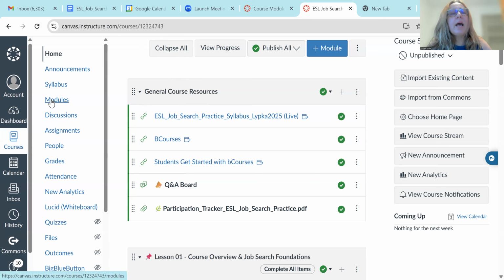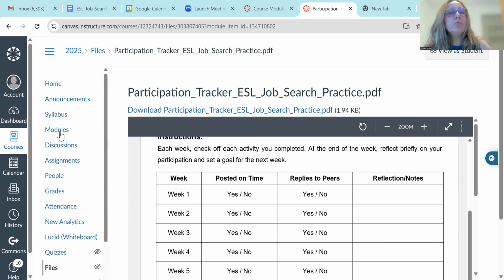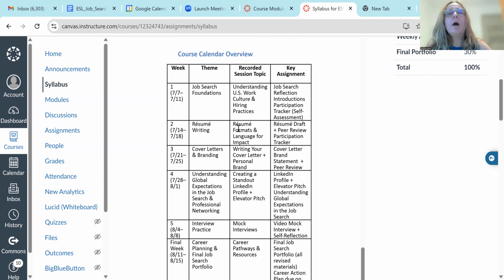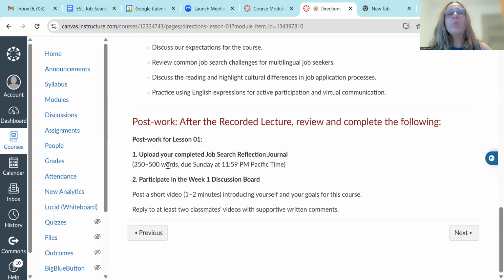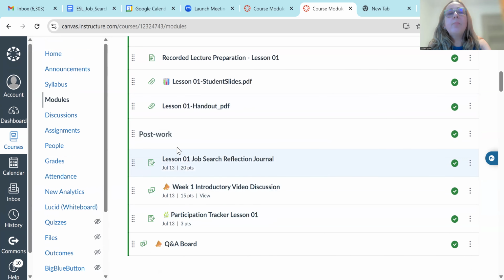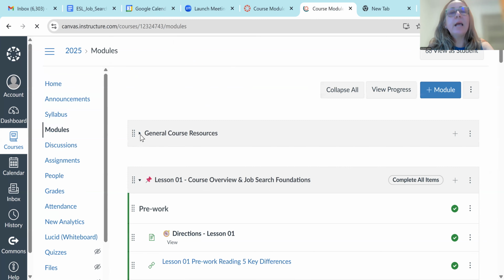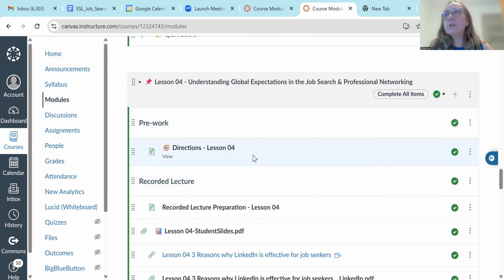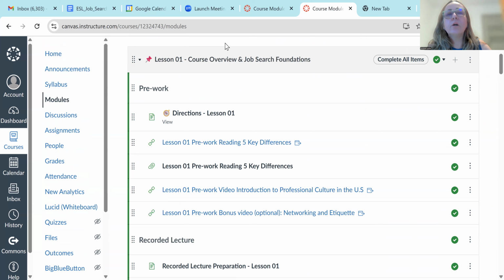ESL Job Search Practice Course Overview Video